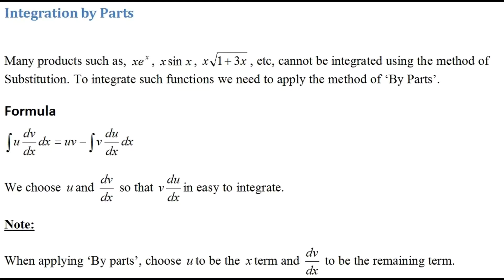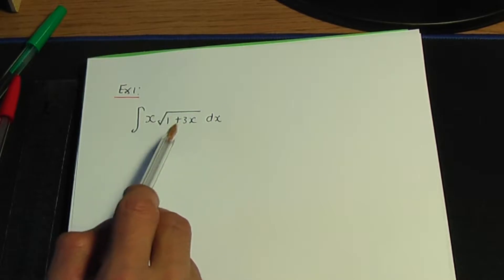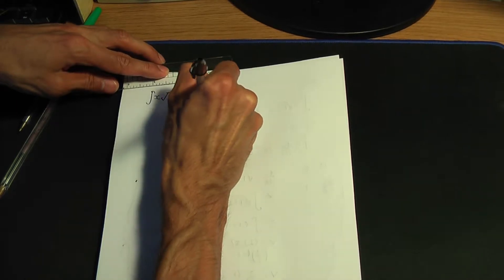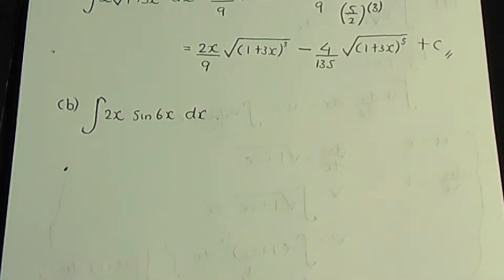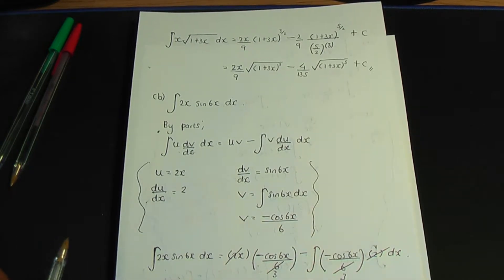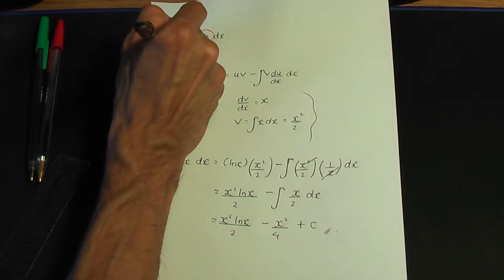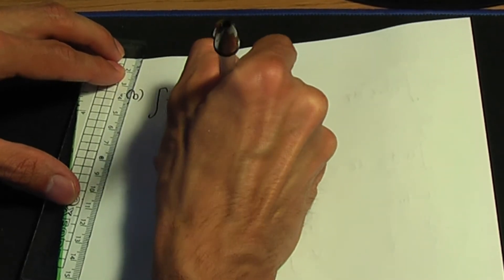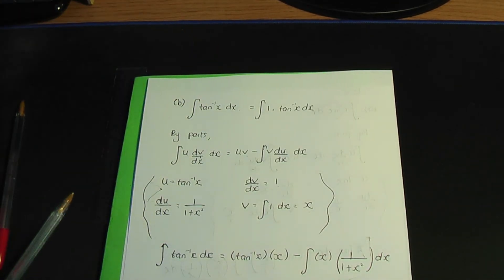AS/A-Level Maths Integration - Integration by Parts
This AS/A-Level Maths video tutorial explains "Integration by Parts" and examples are also shown of how the method is applied. In addition, the integration of products containing either the natural logarithm function or the Inverse Trigonometric function are shown.